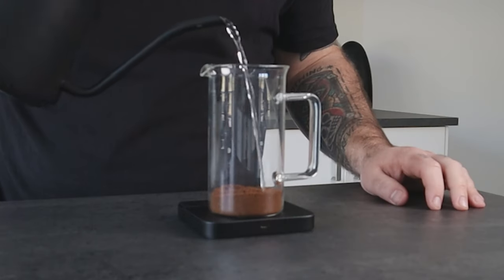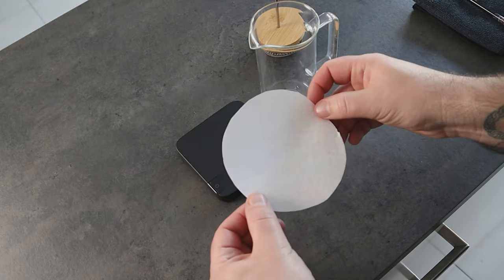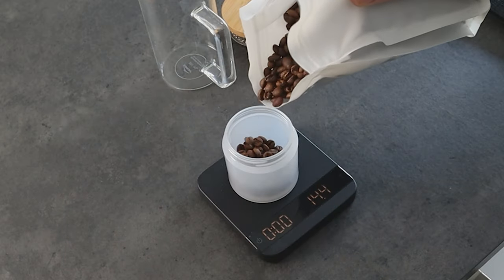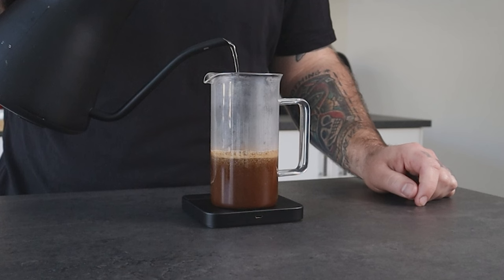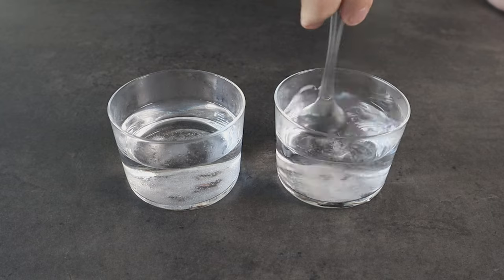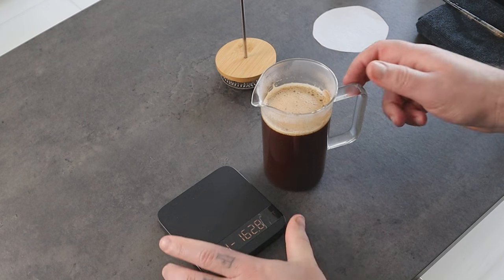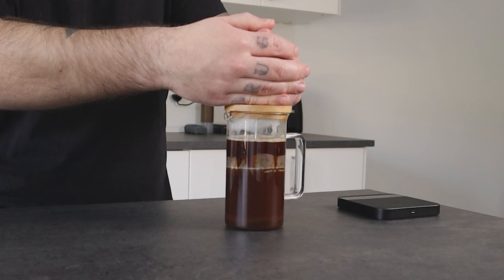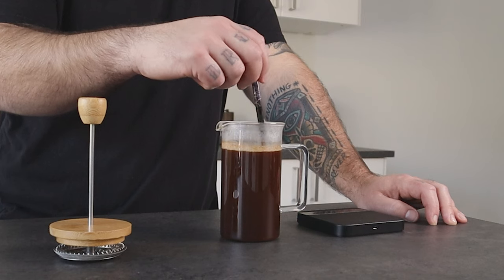FRENCH PRESS Coffee in less than 4 Minutes!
Discover a new fast easy way to make your coffee with French Press.
With this method you can achieve a tasty balanced coffee in less than 4 minutes

0:00 Intro
0:06 What you need
0:30 Coffee Grind Size
0:51 Brew Ratio
1:16 The Method
5:41 Controlling Variables